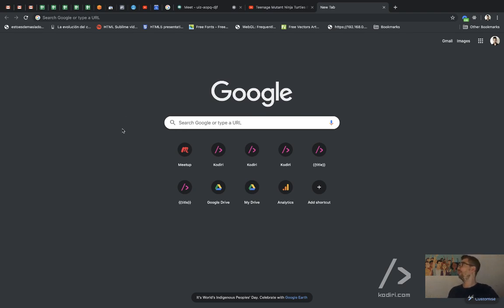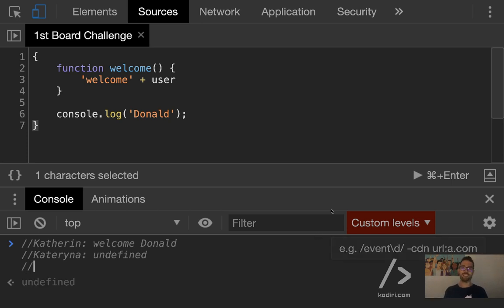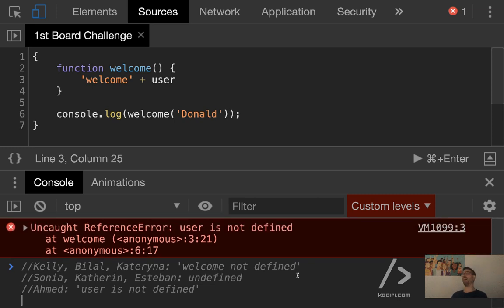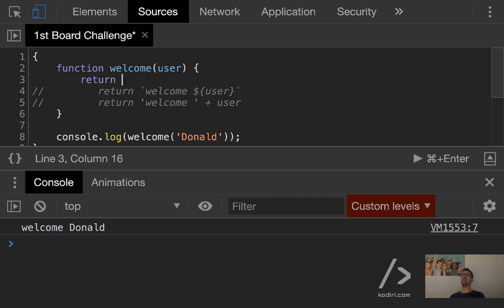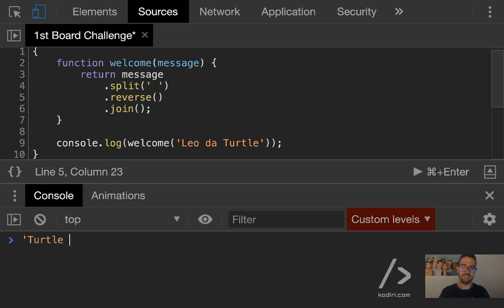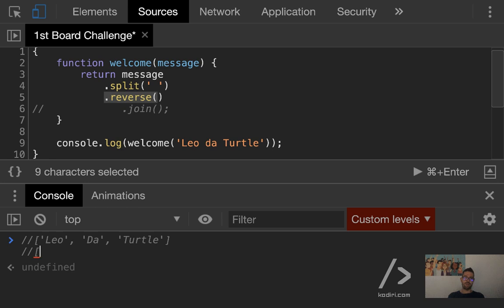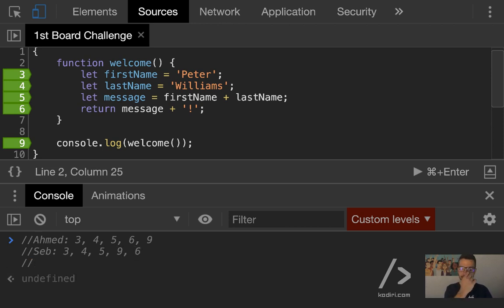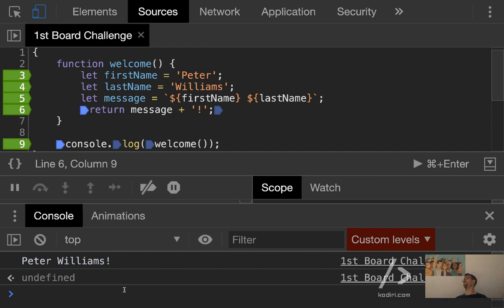Board Challenge review: Dealing with functions - 09-08-19